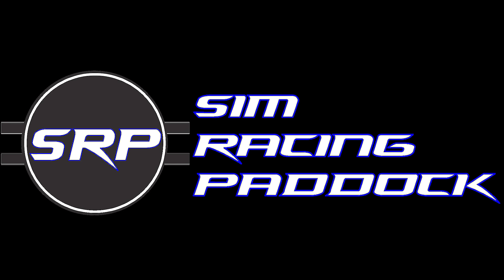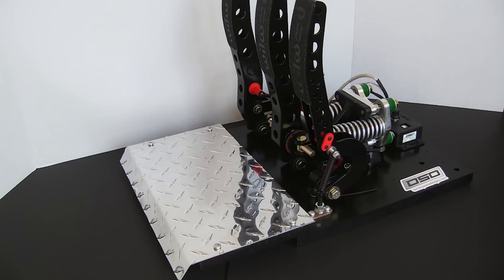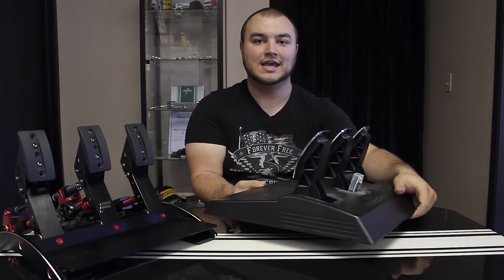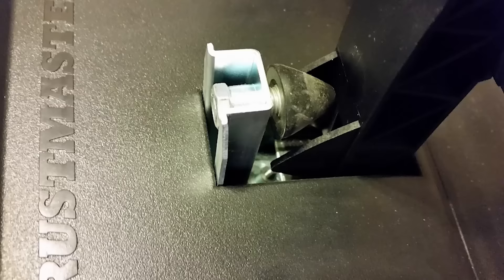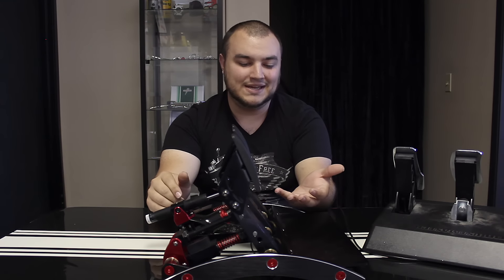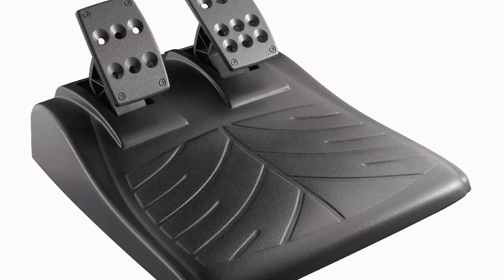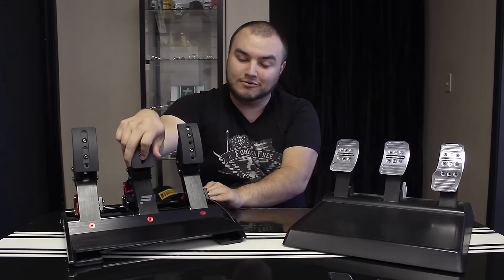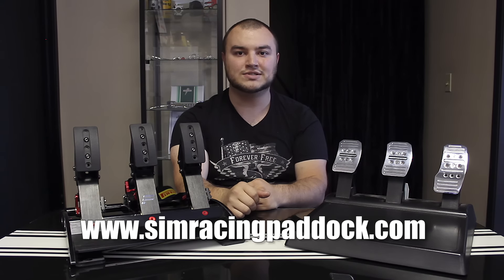Will a High End Set of Pedals Make You a Better Driver?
Last month I put up a video tackling the question "Will a high end wheel make you a better driver?", and a common comment from you guys was that a high end set of pedals could do more for a driver.

I decided to investigate into the idea, and here are my thoughts.